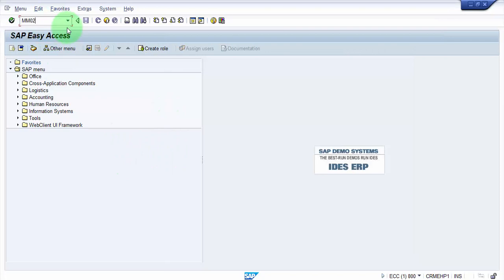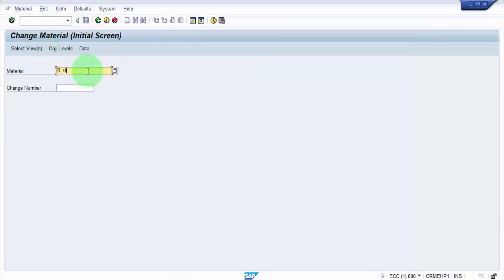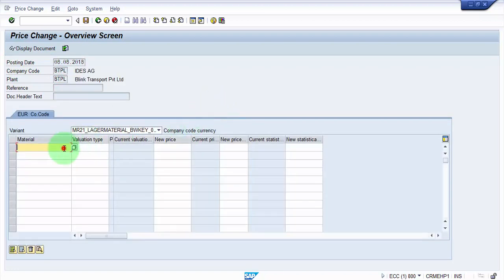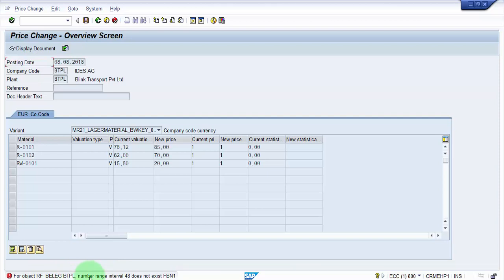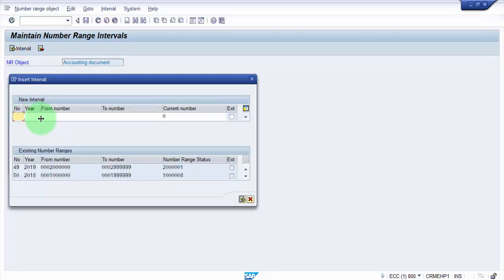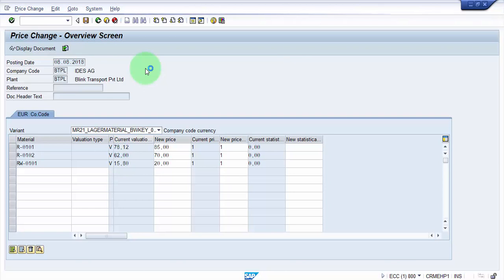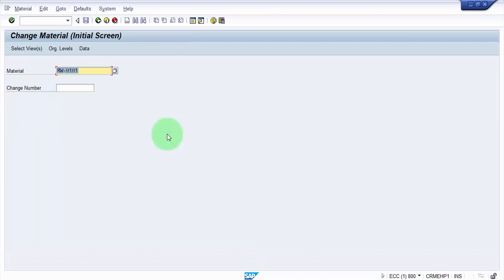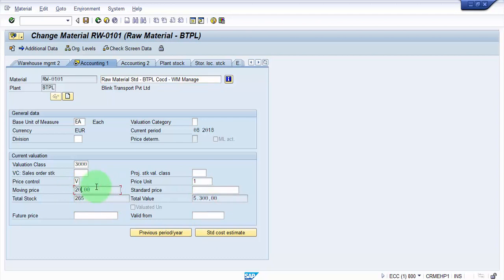How to change the price of multiple materials at one single go - SAP MM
This video talks how to change the pricing for multiple materials at one single shot.

Important TCodes:

Price Change for multiple Materials  - MR21
Create a new Material - MM01
Change/Display Material - MM02/MM03